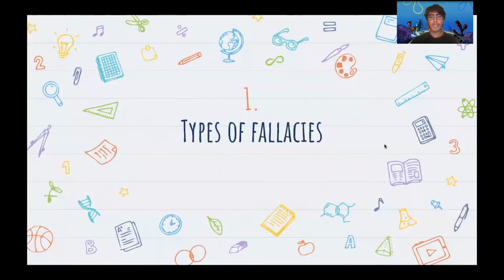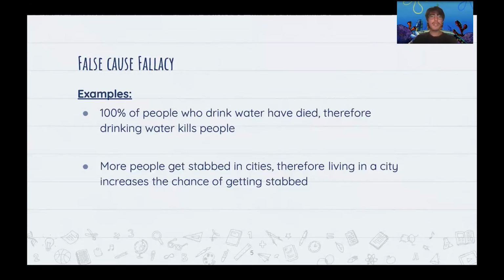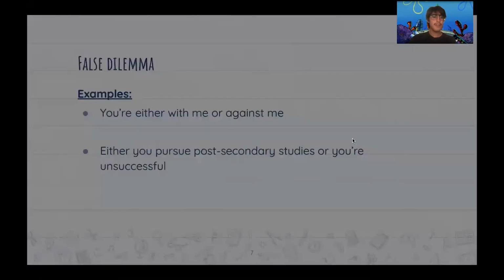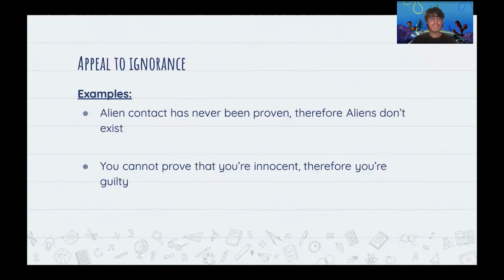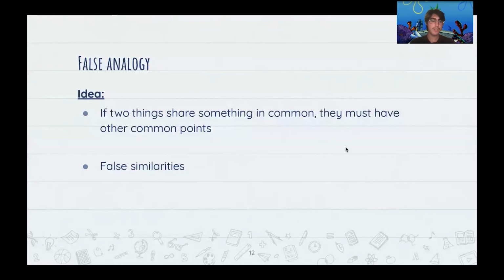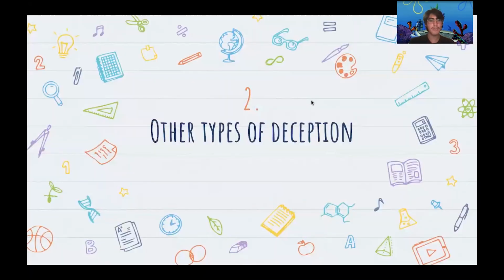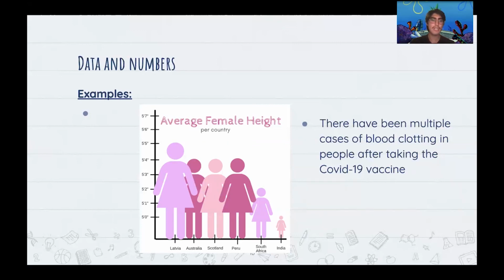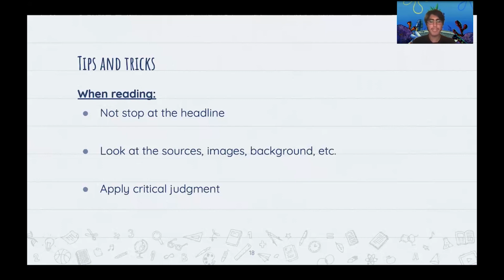Fallacies and Disinformation by Marlon Josue Rivera Valladares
Welcome to the third out of five videos by Gen Z Talks done with students from Vanier College! In this talk, Marlon in Pure and Applied Sciences discusses misinformation and how to spot fake news.